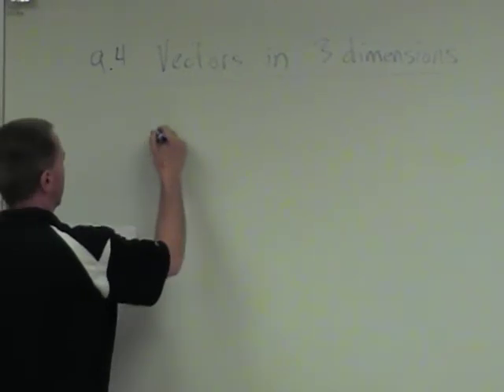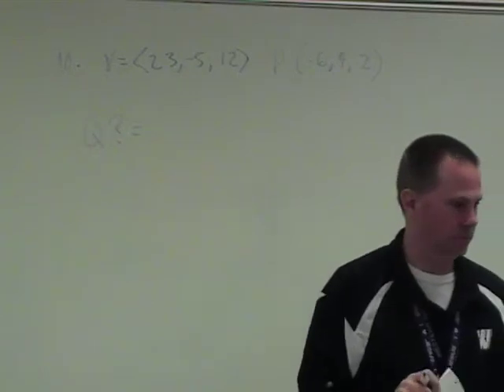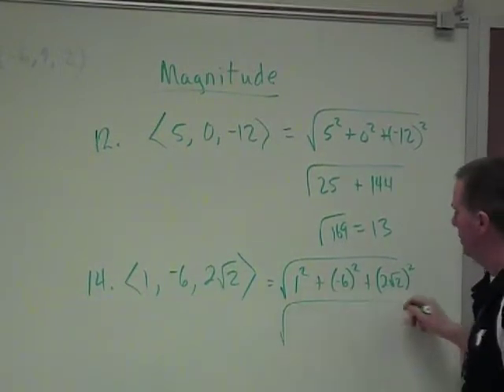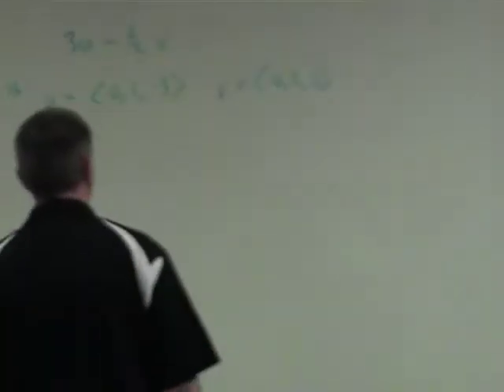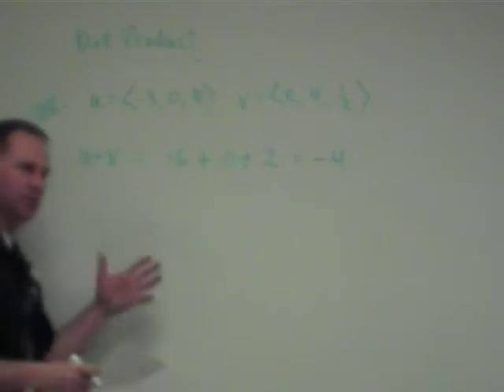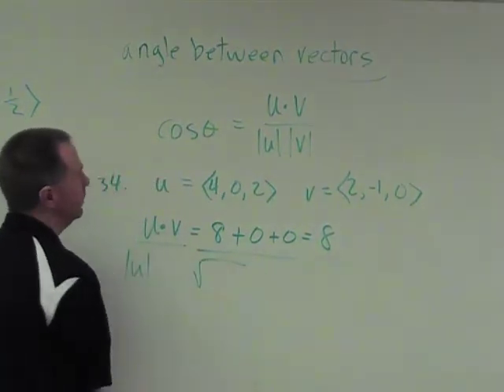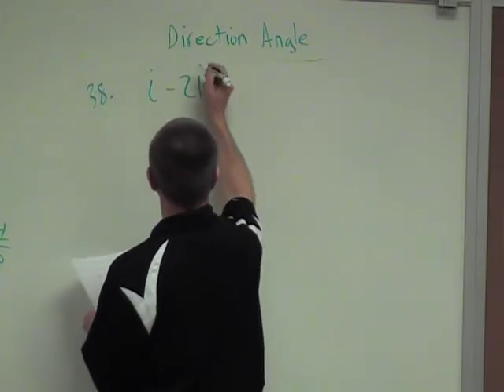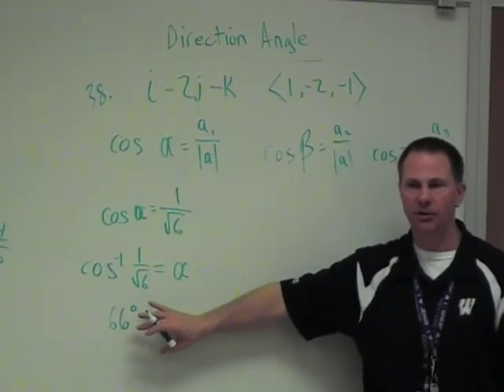PreCalculus 9 4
Vectors in Three Dimensions